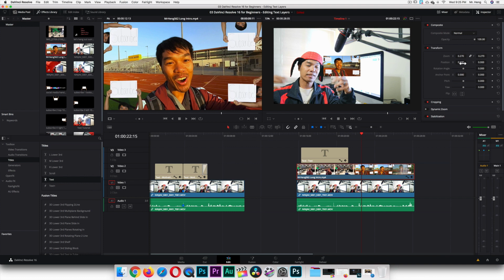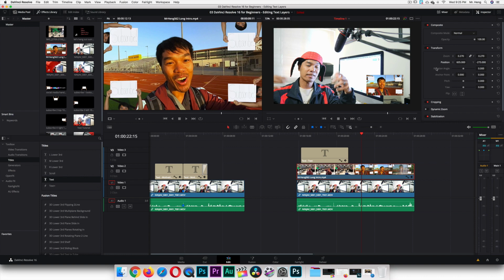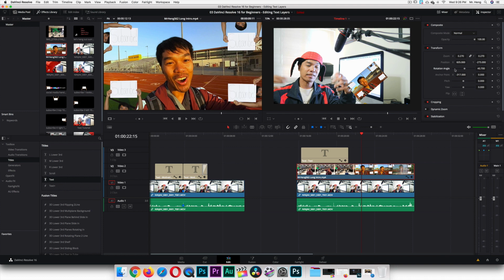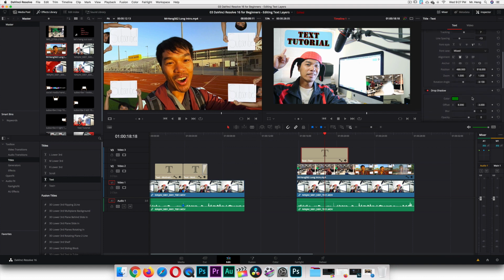DaVinci Resolve for Beginners - How to Do Picture in Picture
This is a tutorial teaching you the how to do a picture in picture using DaVinci Resolve 16.

Mr. Heng Aspires to be a G.O.A.T.

Audio Equipment:
FiFine Technology K670
FiFine Technology C1 Lavalier Lapel Microphone
ULANZI OA-8 Microphone Mount for Osmo Action
Cynova Mic Adapter for Osmo Action